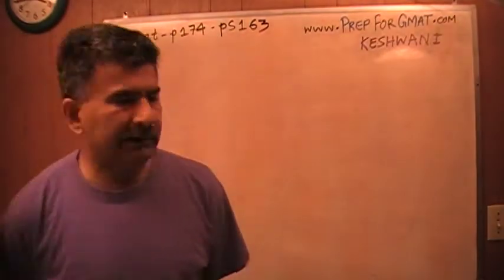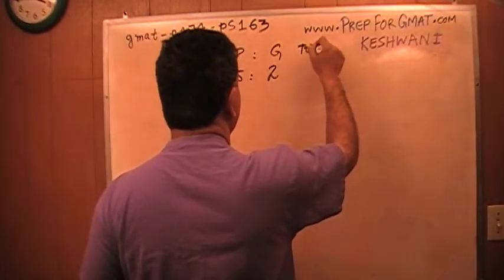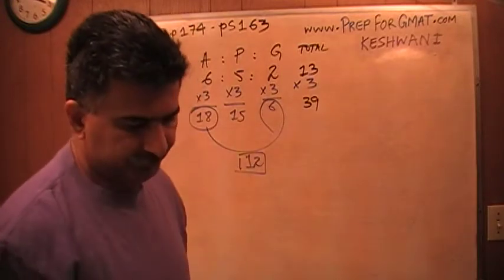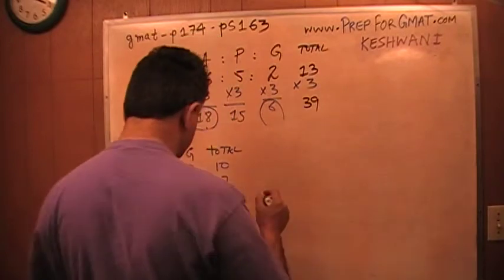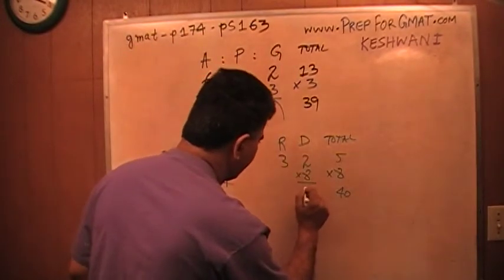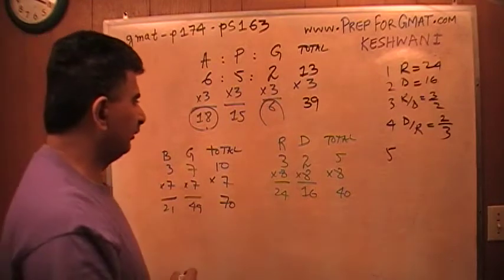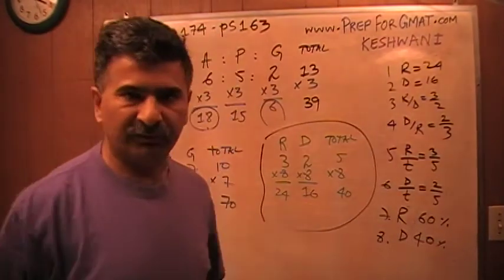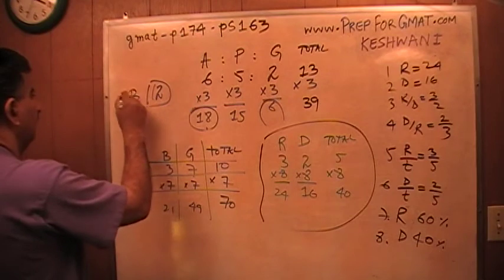GMAT Problem Solving 179 p177 - 13th Edition Official Guide - KeshwaniPrep.com